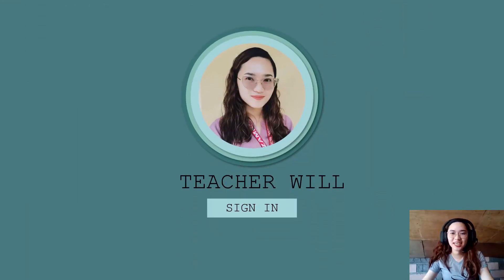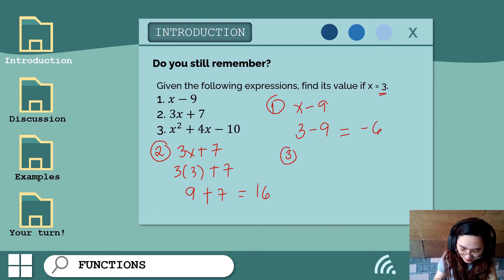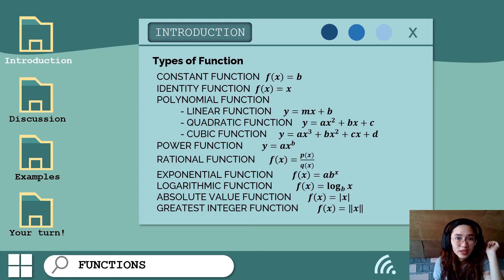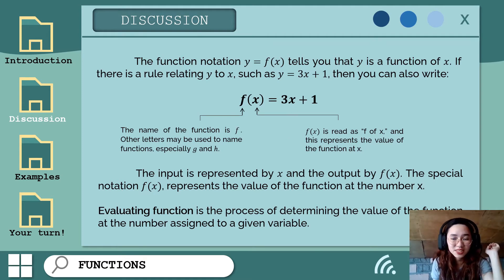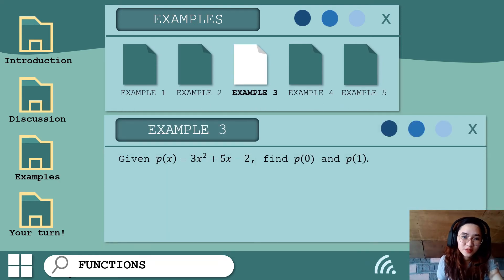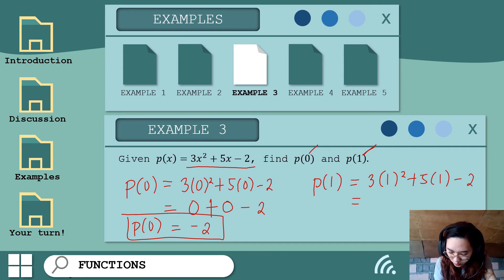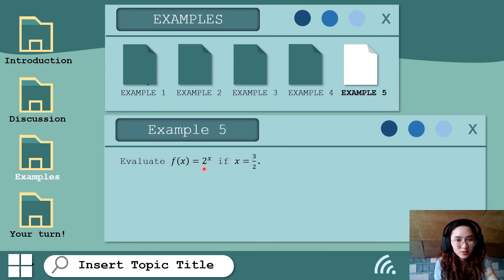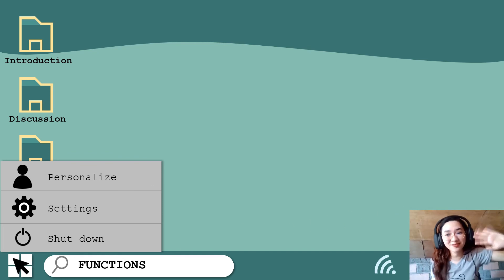Module 2: EVALUATING FUNCTIONS || Grade 11 General Mathematics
Week 1: Introduction to Functions
   - Module 2: Evaluation Functions